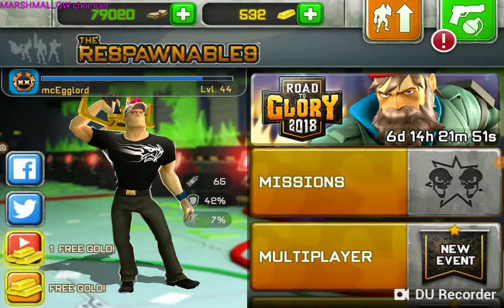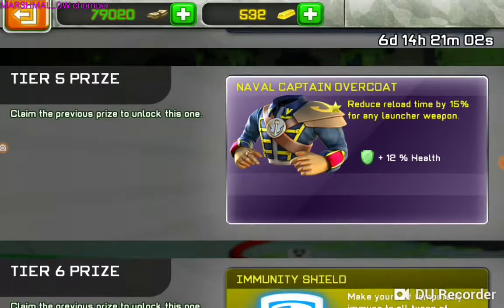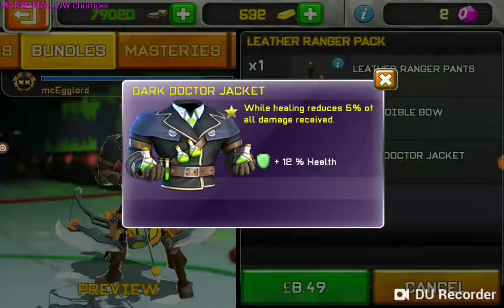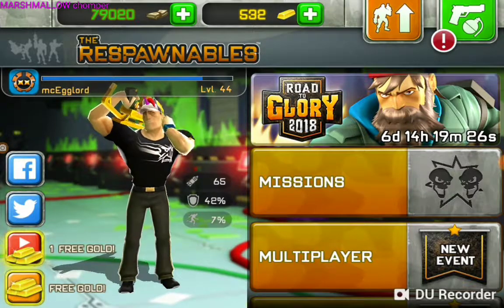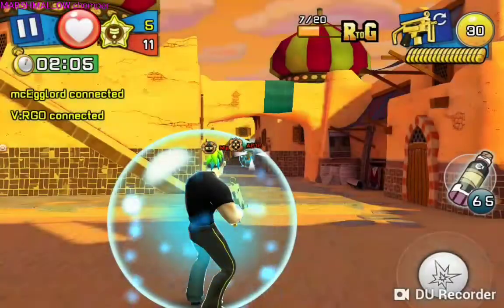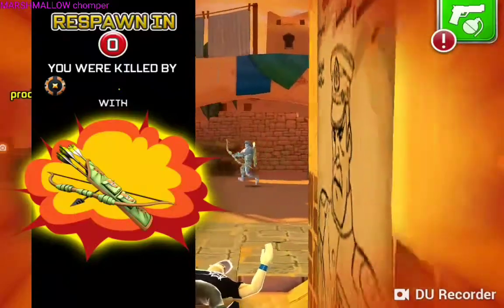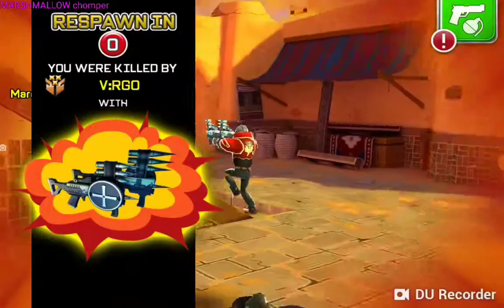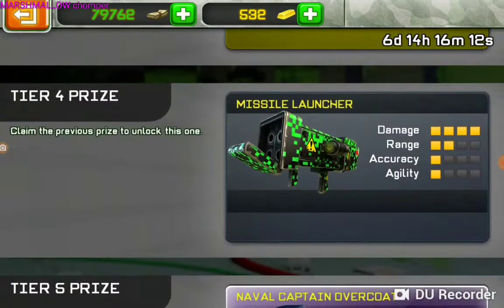Respawnables| Road to glory trial 3!